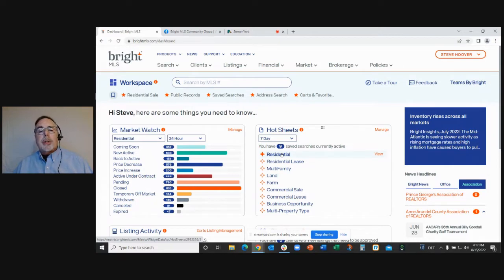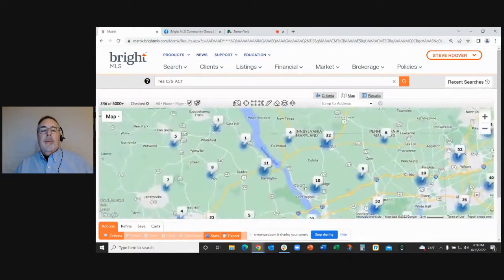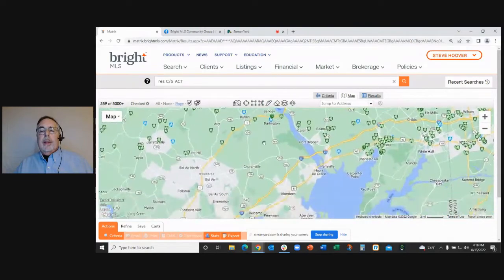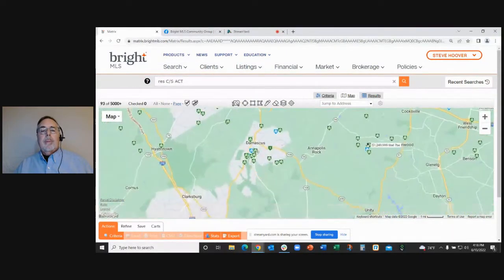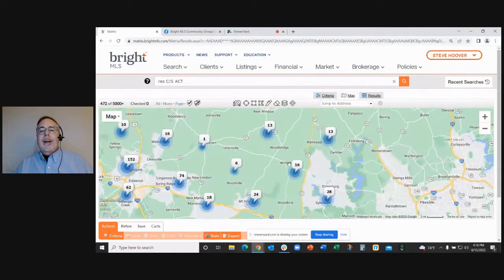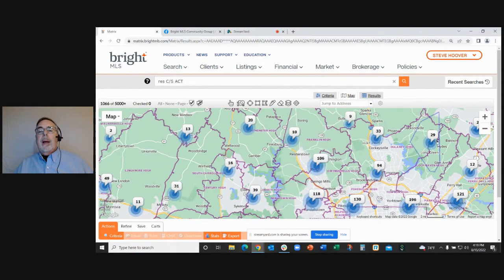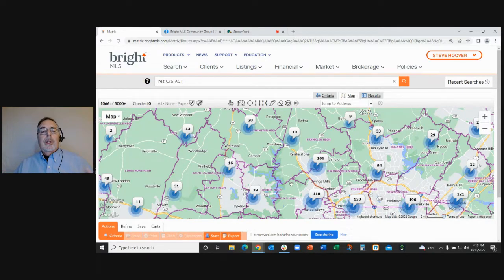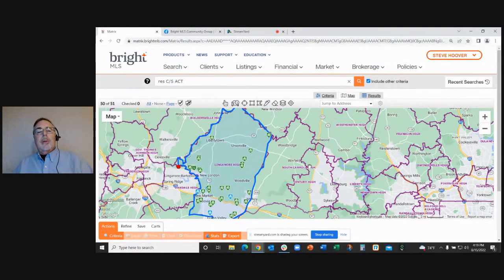Crush Your 2022 Goals with Bright MLS - Searching Schools Using the Map Boundaries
Join us today at 4 pm for the next edition of our Bright Live series on "Searching Schools Using the Map Boundaries," with Sr. Customer Success Coach, Steve Hoover.